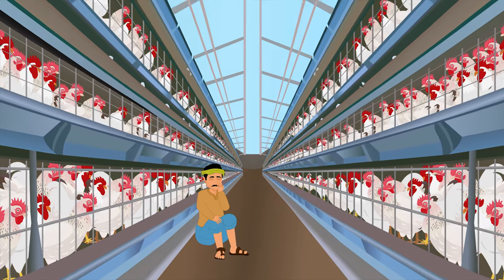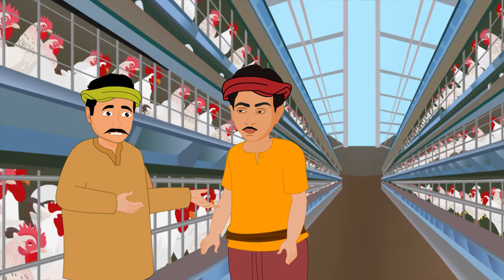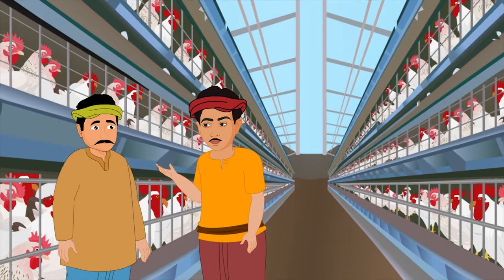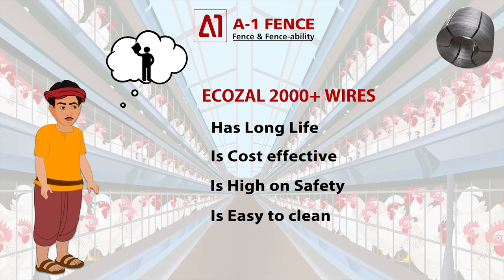Poultry Farm l Fencing l 2D Animation Work l Rudrashil Productions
2D Animation Work l Poultry House l Rudrashil Productions

Best Fencing for Poultry. A1 2000 Plus Wires.

Writer: Afra khan (A-1 fence products company pvt. Ltd.)
VO Artist: Archit Maurya
Creative Head: Shilen Raj Rathod
Animator: Vishal
Studio: Soundadda
Production House: Rudrashil Productions